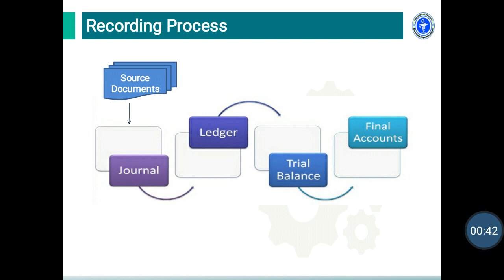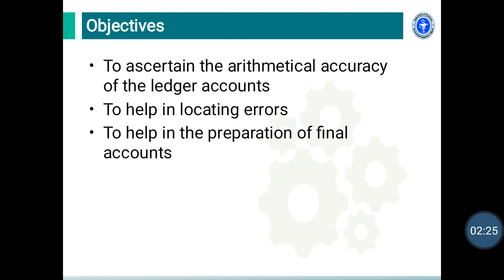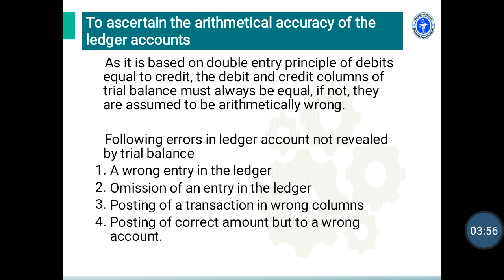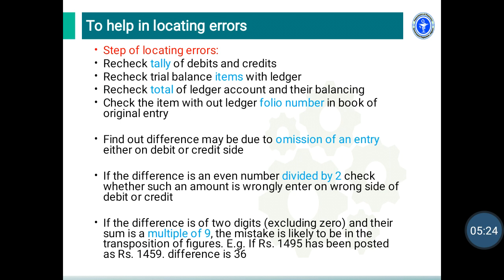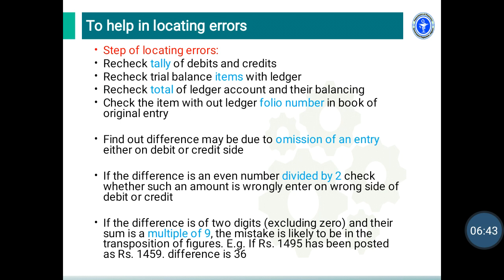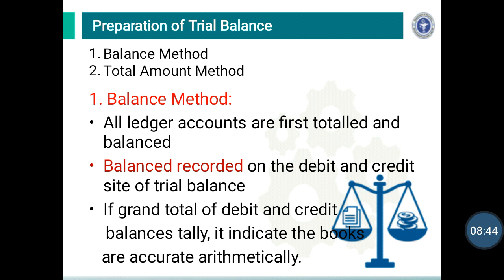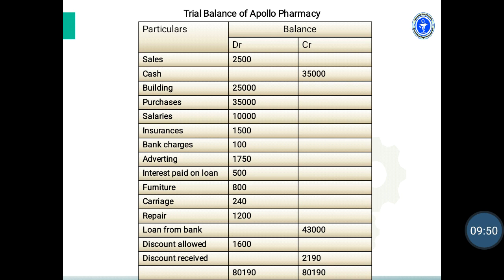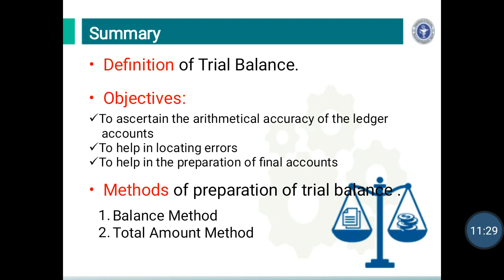Trial Balance (DSBM) S. Y. D. Pharmacy